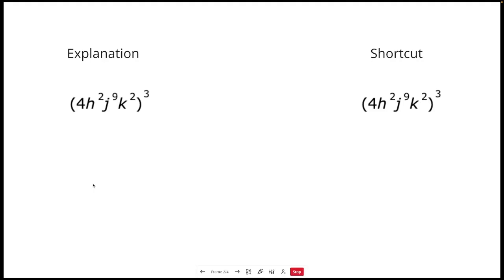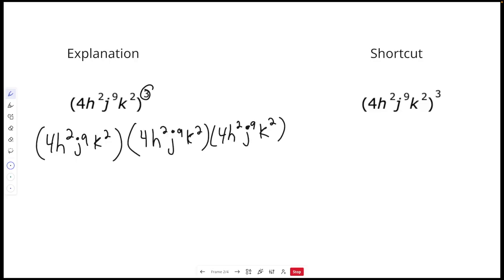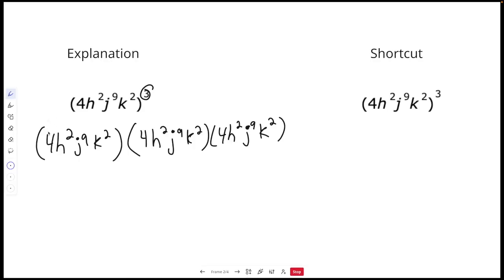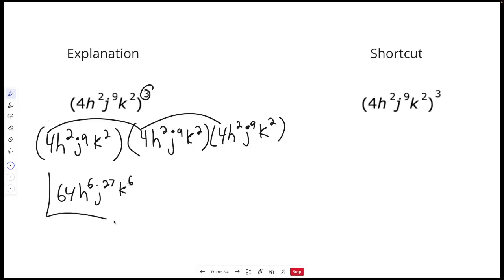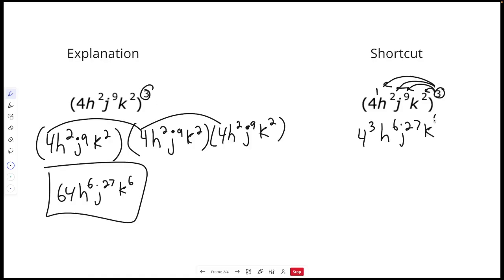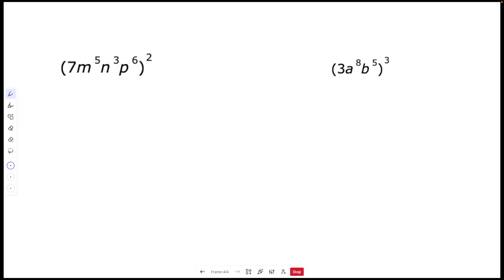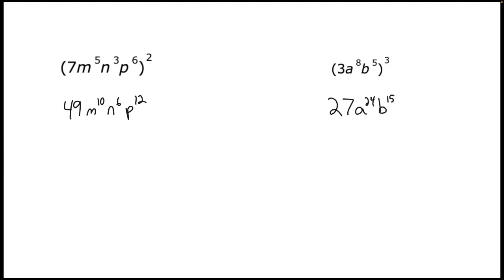Simplify exponential expressions using the power rule (power to a power) IXL (Full Lesson)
IXL shortcut: 7Q8

Description: How to simplify expressions using the power rule for exponents (a.k.a. Power to a power)